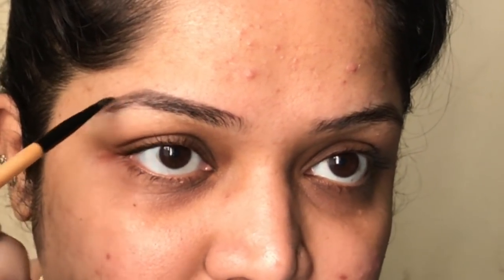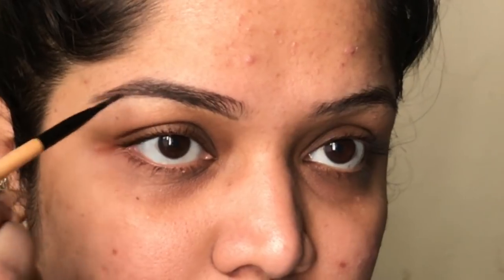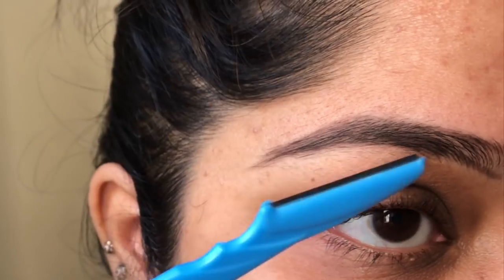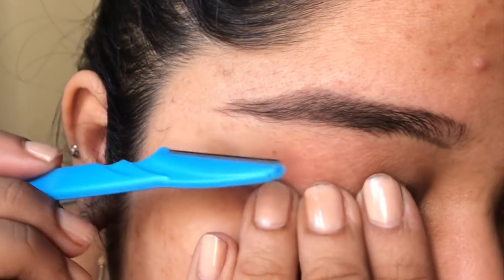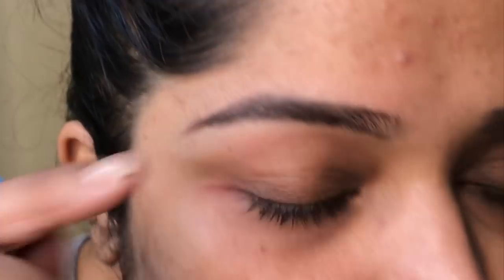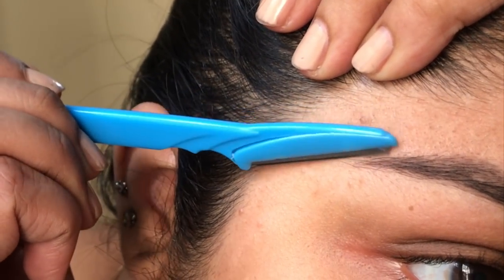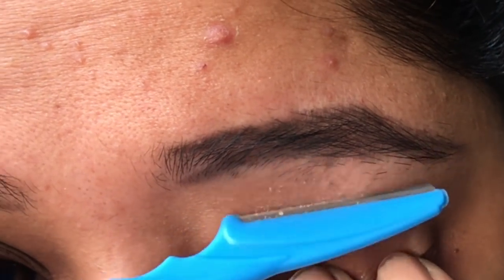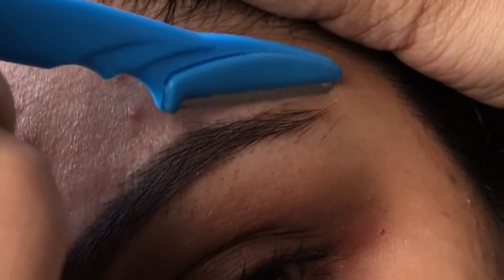How to Shape Eyebrows | DIY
Learn How to Do / Shape Eyebrows at Home, DIY style; all by yourself.

I don't know bout you but mujhe salon sirf eyebrows karwane jaane me bahot bore maarta hai. Hence, I improvised and maine jabse apne eyebrows khud karne start kiye hai, I'm super duper happy.

Upsides of doing this are just cherry on the cake:
1 shape ruin nahi hota, galati se hua bhi toh apni galati kisiko buri nahi lagti hai.
2 I can do it whenever I feel like. I don't really need to schedule appointments.
3 saves money jo shayad end of life mere liye bahot zyada paise ho 🤭

So if you liked the video and you will start doing it yourself too; then do not forget to send me your pictures on Instagram. I would love to see it.